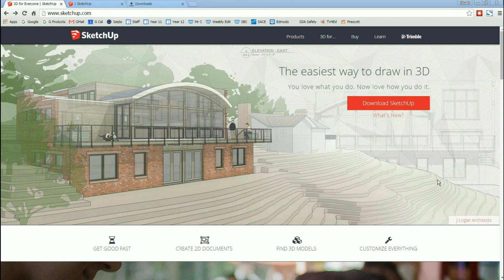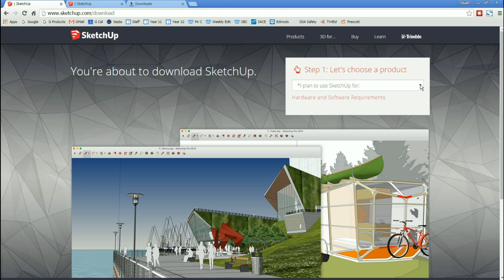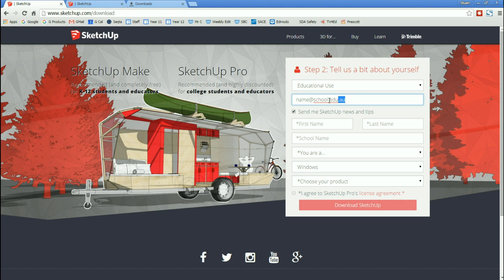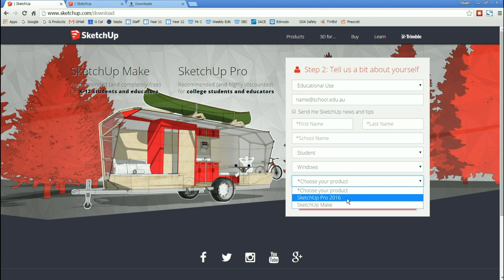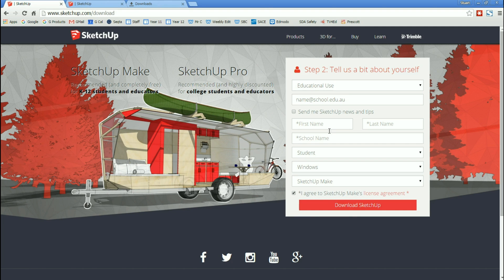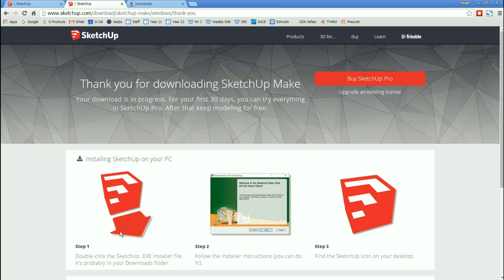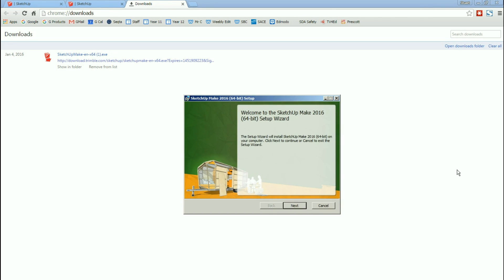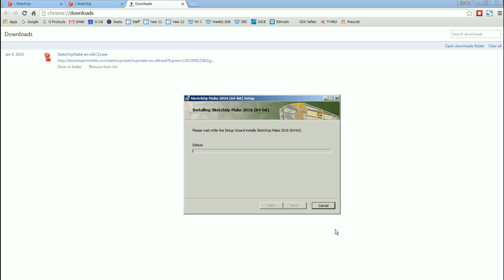Download and Install Sketchup 2016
This video takes you through the process of downloading and installing Sketchup 2016.